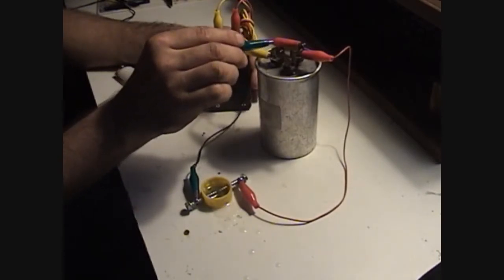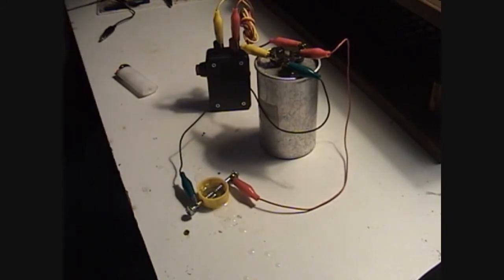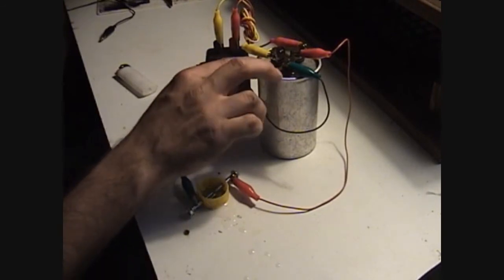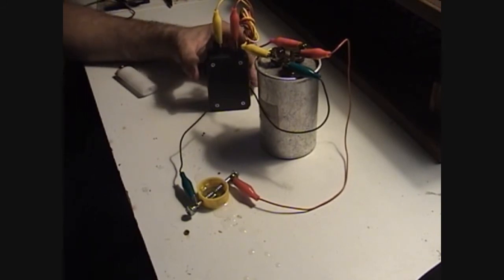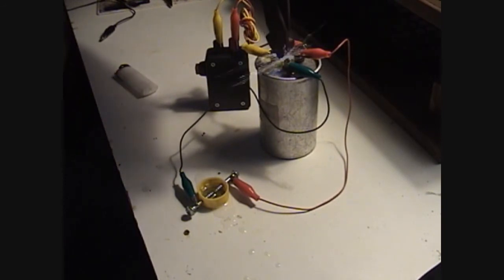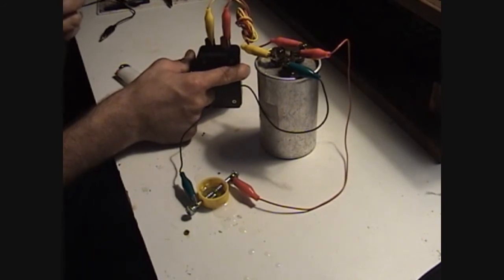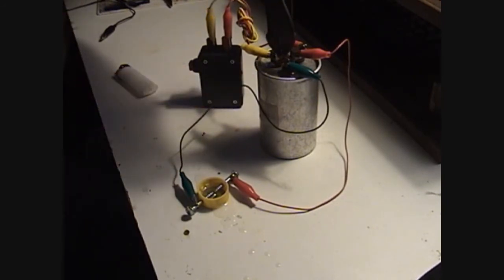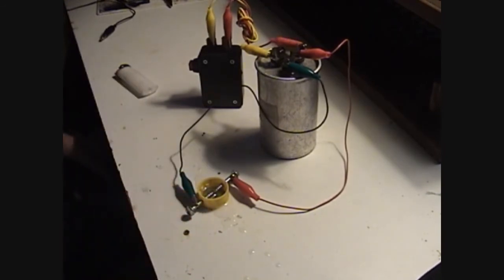water cracker 5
i use the modified flasher circuit to charge up a polarised capacitor 330v which is inside the capacitor charger,  and also a  non polarized capacitor which is 440 volts 65uf and 5uf its a dual capacitor.

Thought it was cool to discharge it in explode the water so i discovered if you discharge it through another capacitor it actually spark the water and recharges the capacitor, kinda hard to explain and the camera really gave it no justice, but this may be the step we are missing remember im charging this circuit with a AA battery and it makes a small bit of hydrogen as i discharge it.